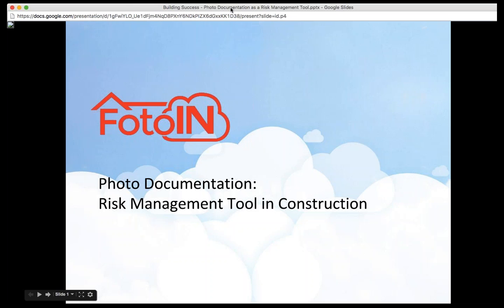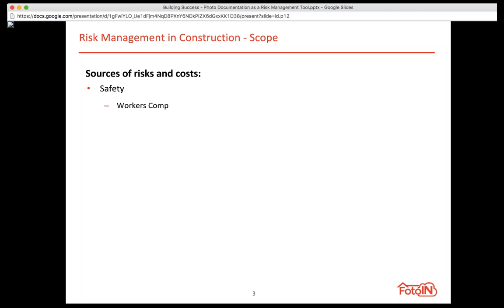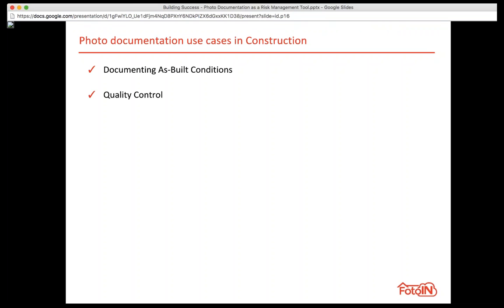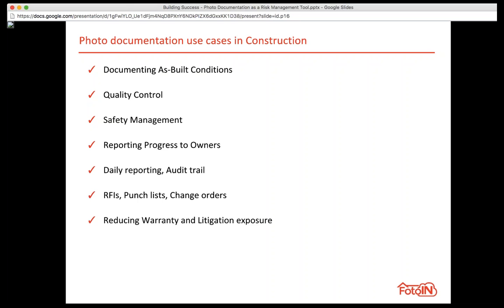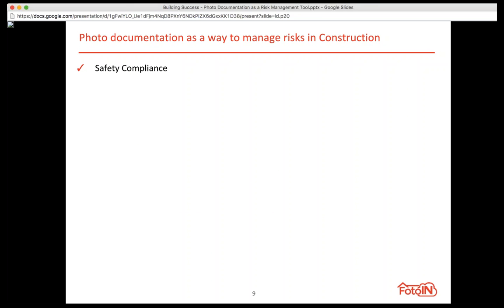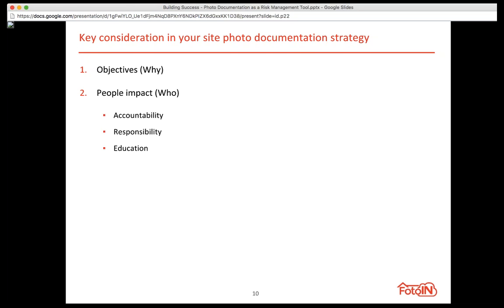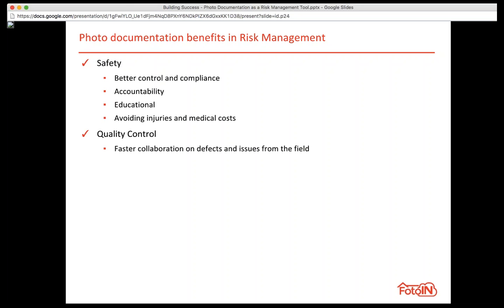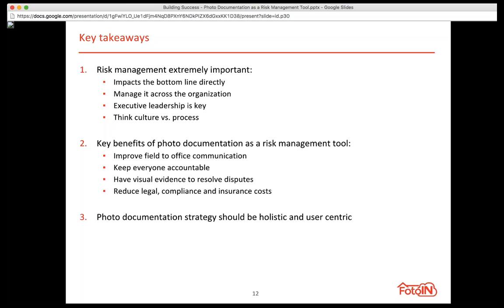FotoIN & Risk Management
Building Success Forum 9 - February 1, 2016